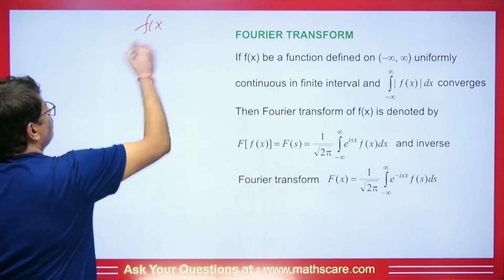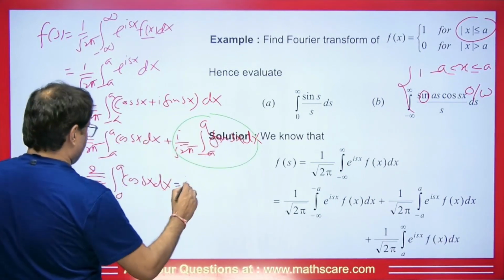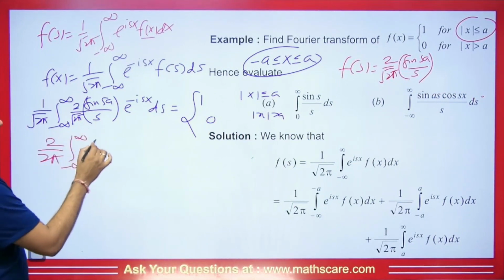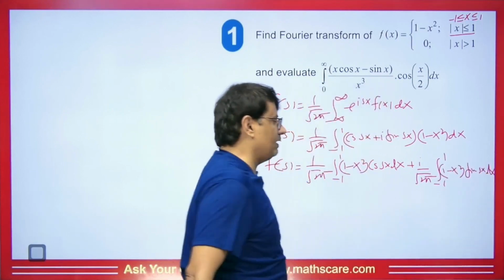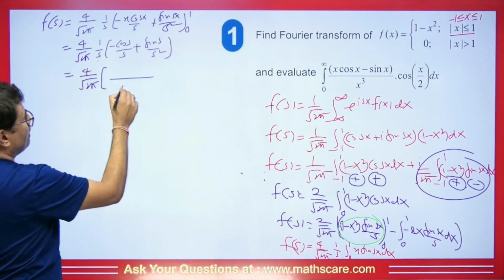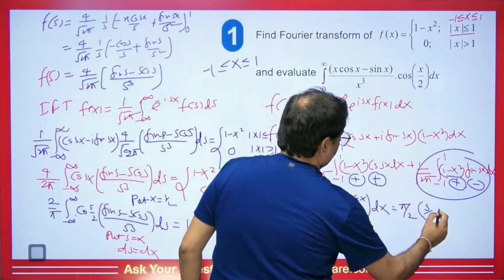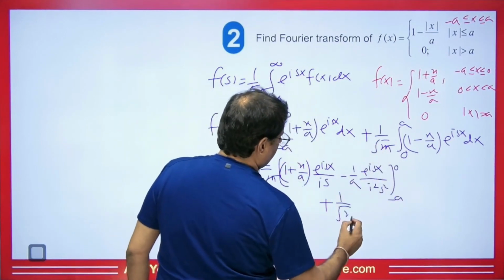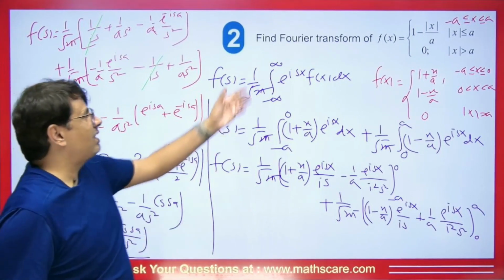Fourier Transform in English | Example & Solutions in Fourier Transform by GP Sir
Fourier Transform in English | Example & Solutions in Fourier Transform by GP Sir will help Engineering and Basic Science students understand the following topics of Mathematics:

1. What is Fourier Transform?
2. Example & Solutions in Fourier Transform
3. This is helpful For CSIR NET, IIT-JAM, GATE Exams, B.Sc, Engineering

⏱Time Stamp⏱
0:00 - Introduction to video | Fourier Transform in English | Example & Solutions in Fourier Transform by GP Sir
0:59 - Concepts | Fourier Transform in English | Example & Solutions in Fourier Transform by GP Sir
3:23 - Example 1 | Fourier Transform in English | Example & Solutions in Fourier Transform by GP Sir
11:41 - Q1 | Fourier Transform in English | Example & Solutions in Fourier Transform by GP Sir
21:56 - Q2 | Fourier Transform in English | Example & Solutions in Fourier Transform by GP Sir
28:35 - Question for comment box | Fourier Transform in English | Example & Solutions in Fourier Transform by GP Sir
28:41 - Conclusion of the video | Fourier Transform in English | Example & Solutions in Fourier Transform by GP Sir

Dr.Gajendra Purohit